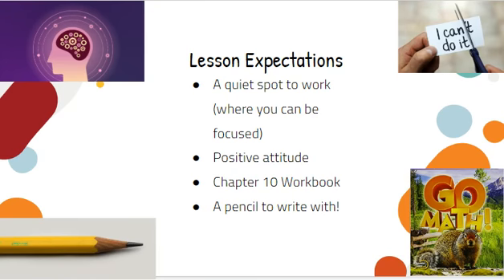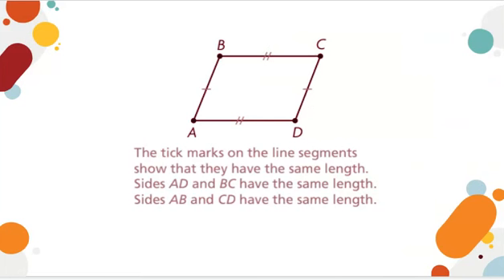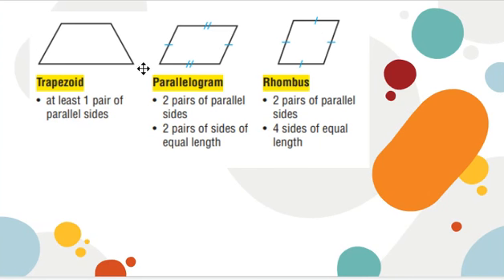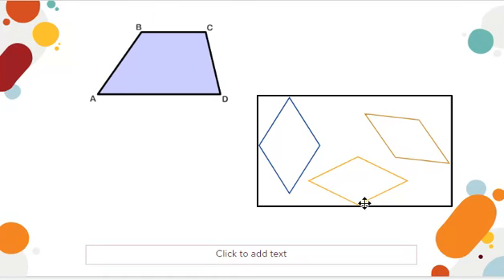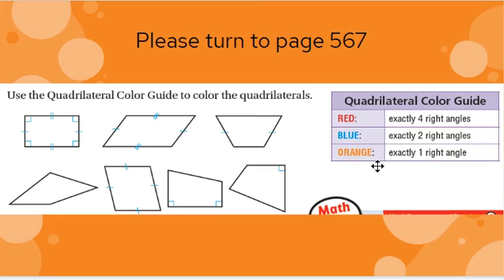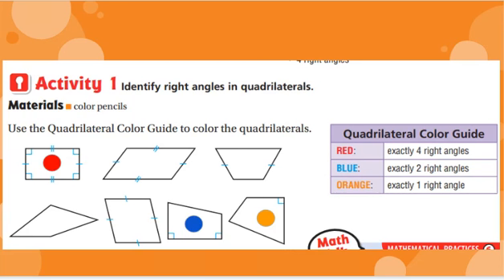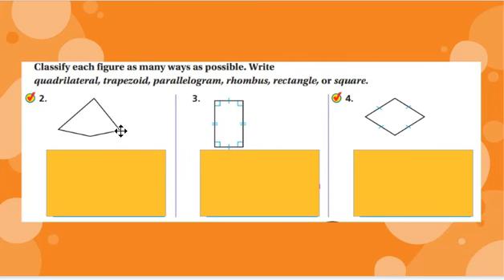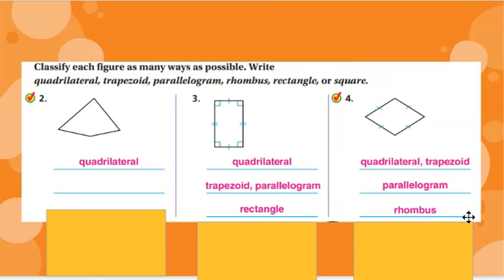Lesson 10.4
Lesson 10.4 of GoMath! Grade 4 - Classifying Quadrilaterals